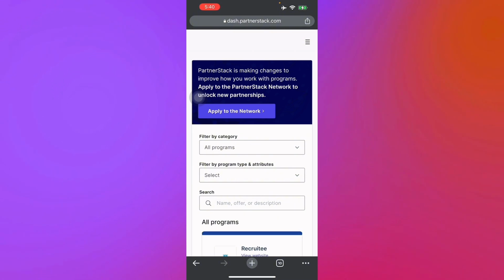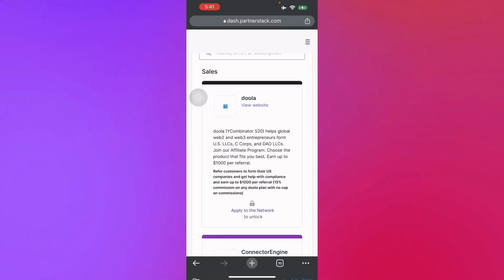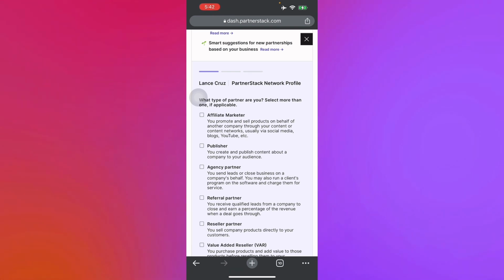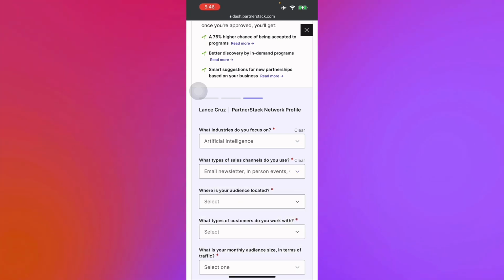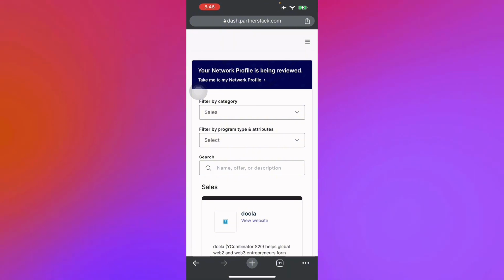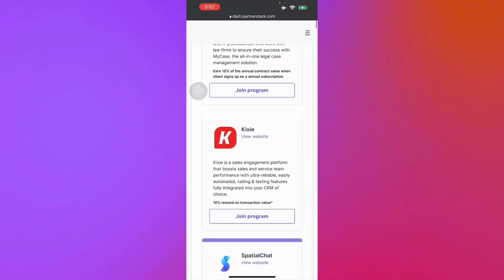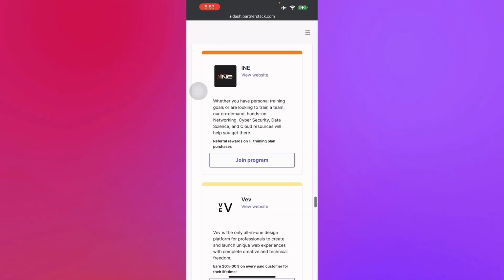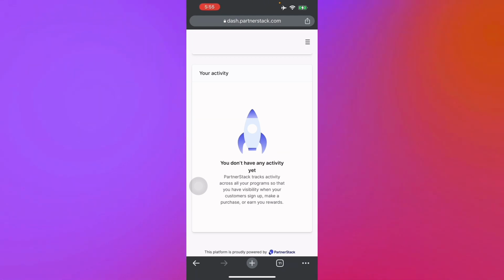Partnerstack Review (Make Money Online l Step by Step tutorial)